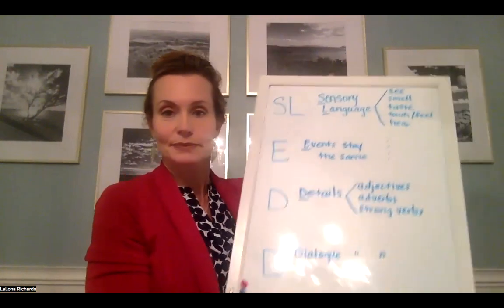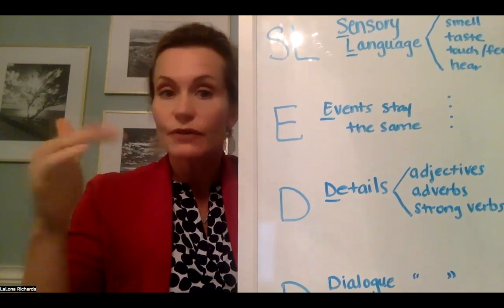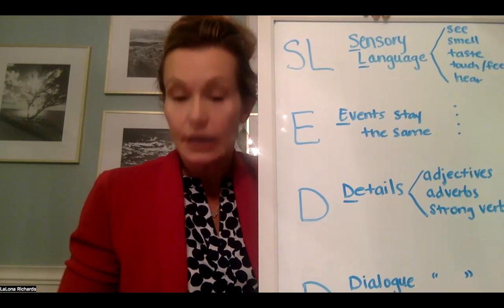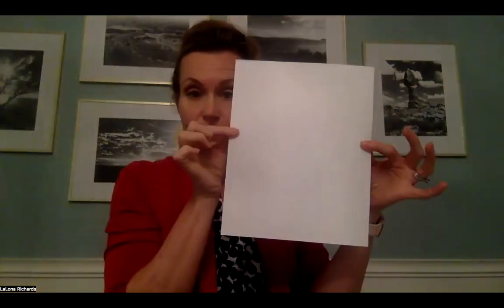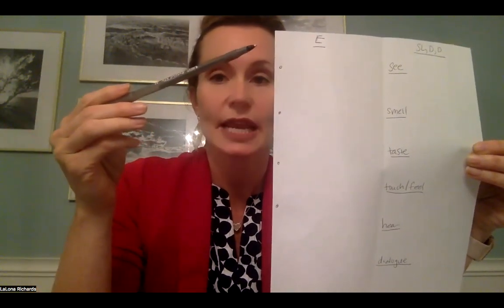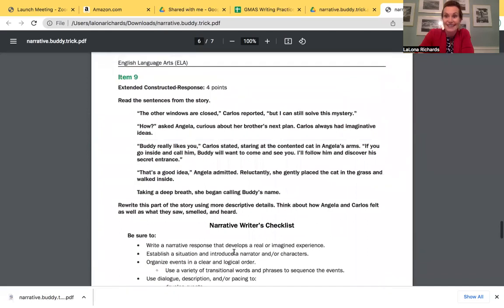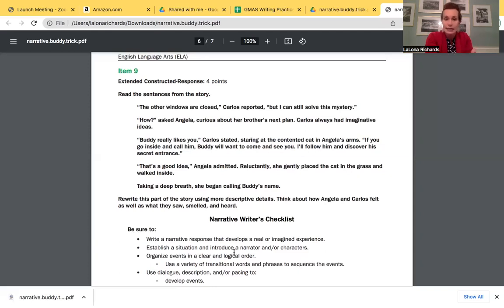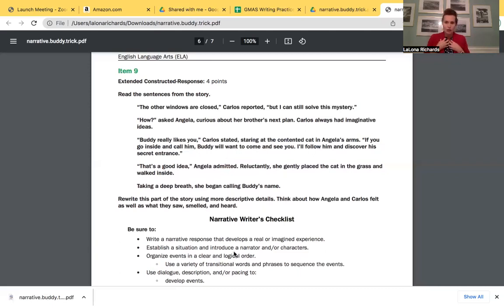SLEDD Review 2023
Check out this 20-minute SLEDD review; it is perfect for your last-minute Milestones preparations!  This is geared toward grades 3-5.